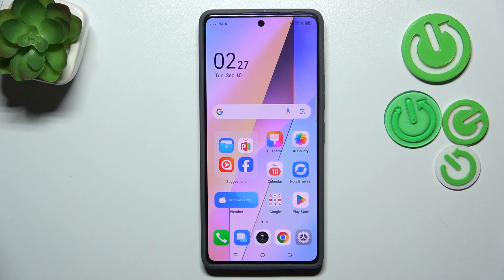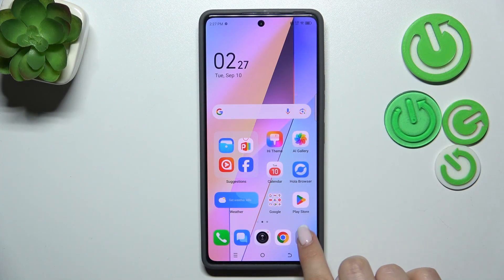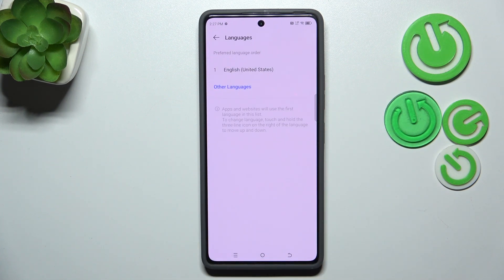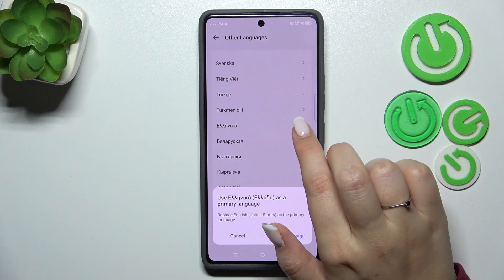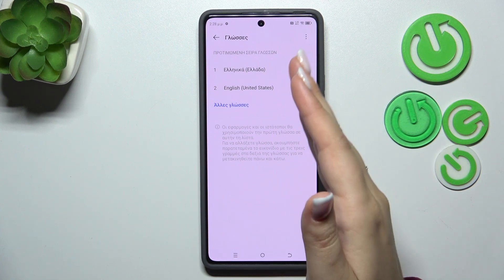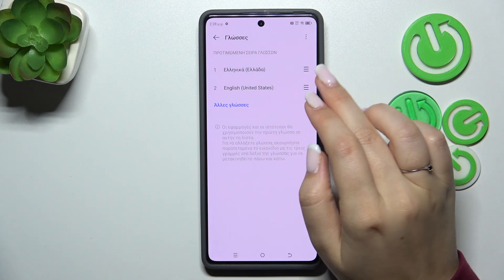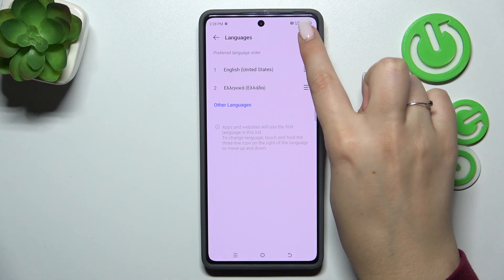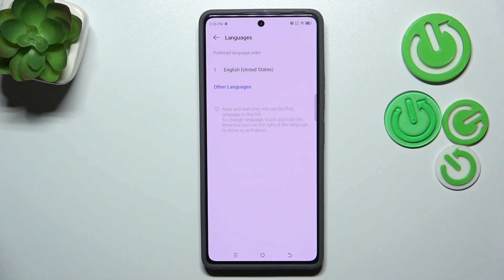How to Change System Language on Tecno Pova 6 Pro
This tutorial will walk you through the process of changing the system language on your Tecno Pova 6 Pro. Learn how to update the language settings to suit your preferences, making it easier to navigate your device in your preferred language.

Why would I need to change the system language on my Tecno Pova 6 Pro?
How do I access the language settings on my Tecno Pova 6 Pro?
What steps should I follow to select and apply a new system language?
Will changing the system language affect my apps and other settings on the Tecno Pova 6 Pro?
What should I do if the desired language is not available in the system language options?